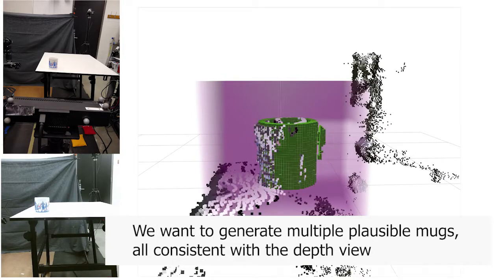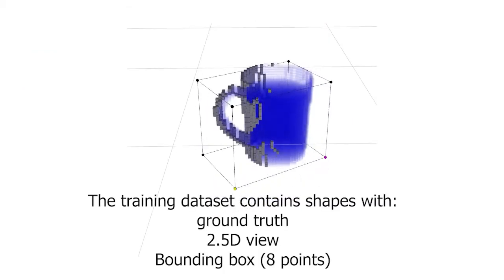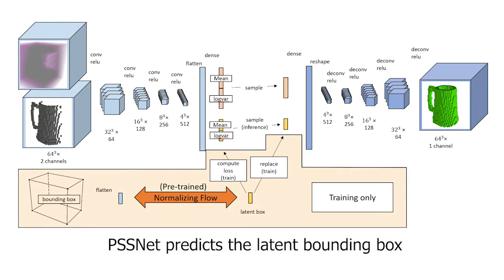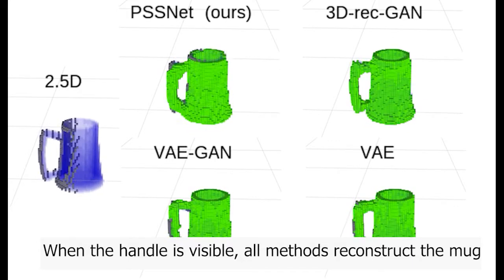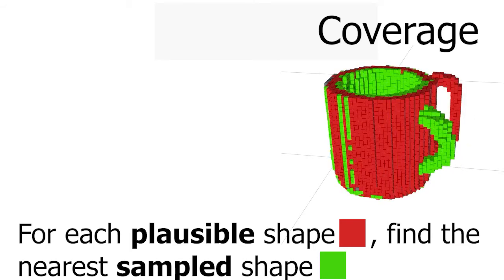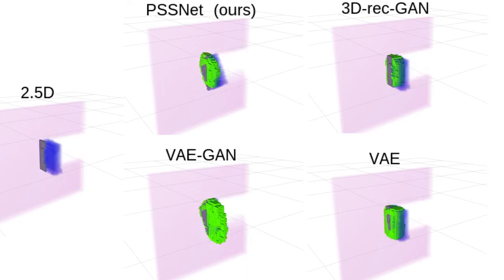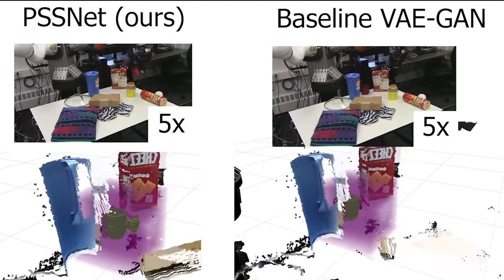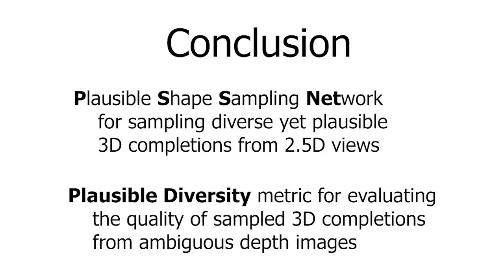Diverse Plausible Shape Completions from Ambiguous Depth Images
Video accompanying the paper "Diverse Plausible Shape Completions from Ambiguous Depth Images", Brad Saund and Dmitry Berenson, Conference on Robot Learning (CoRL), 2020.